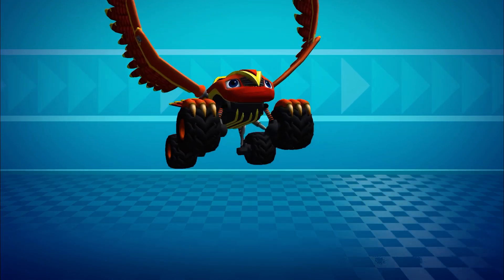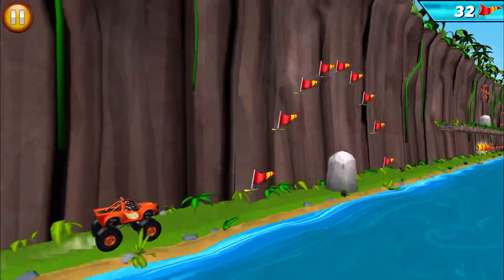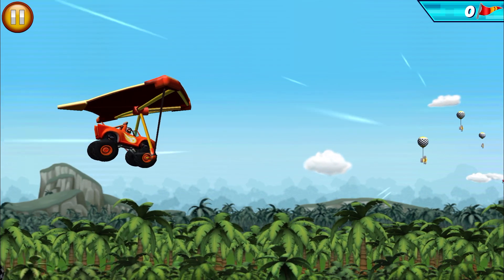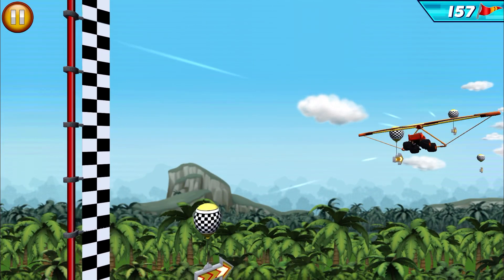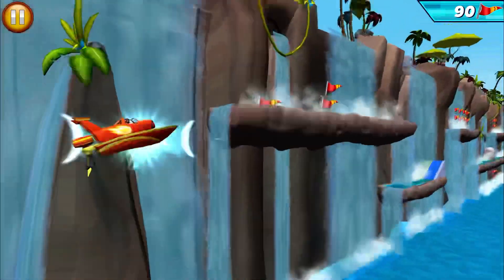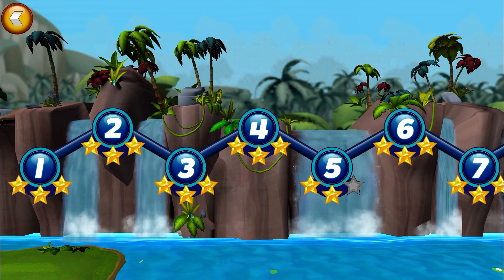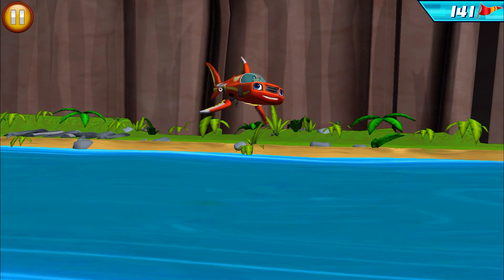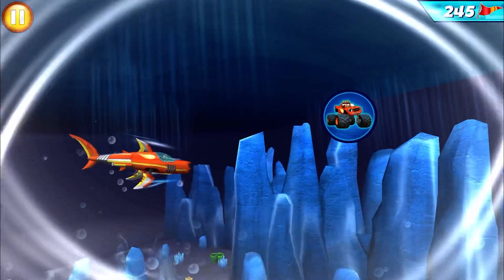Blaze: Obstacle Course 🔥SHARK BLAZE: Choose your favorite Blaze transformation and swim!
Blaze: Obstacle Course 🔥 Experiment with 8 transformations, including SHARK BLAZE!